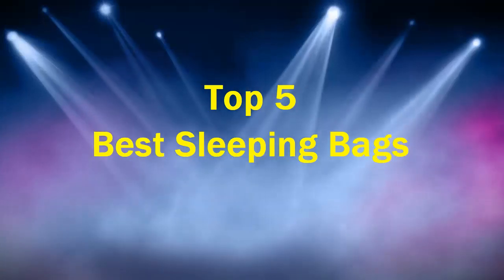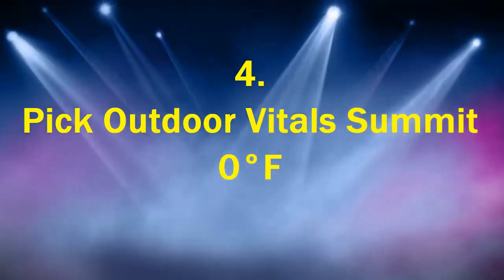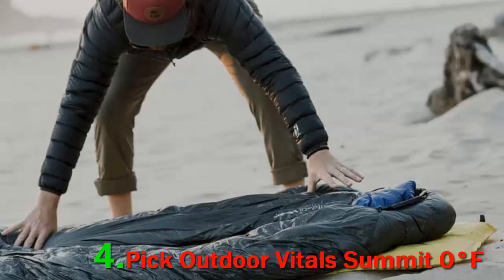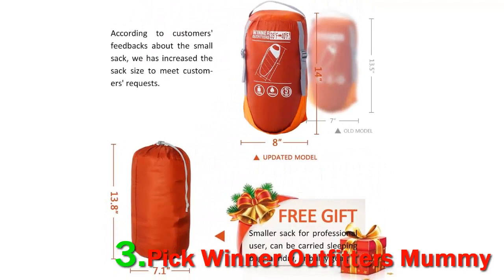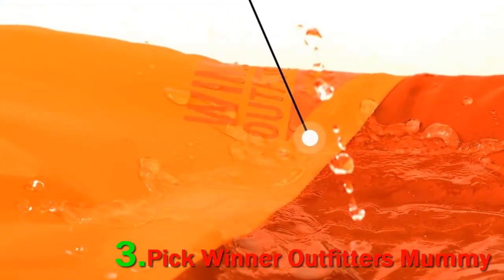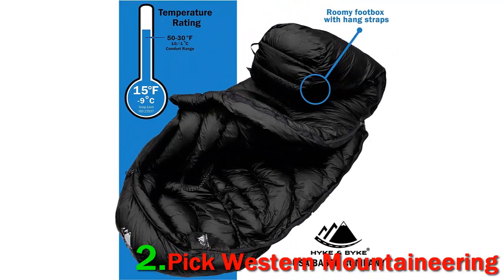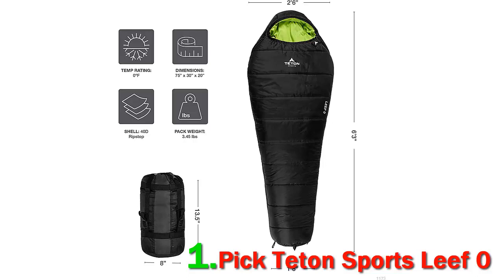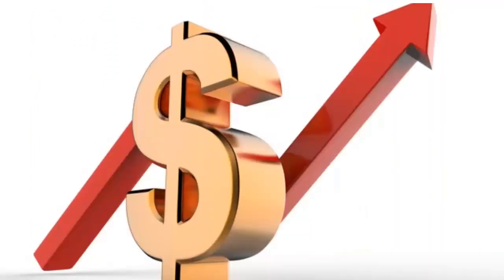Top 5 Best Sleeping Bags In 2023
► Below Updated Priced of Top 5 Best Sleeping Bags 2023 !
❥ 1. Pick Teton Sports Leef 0